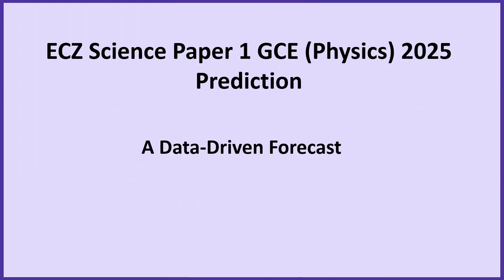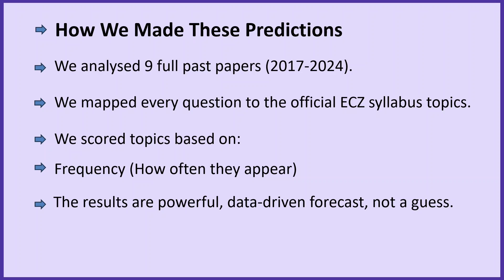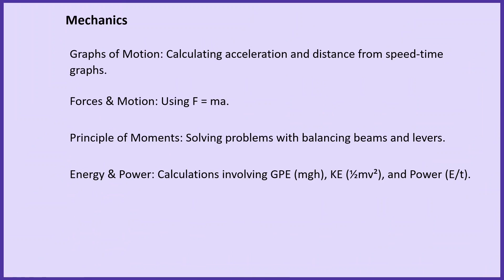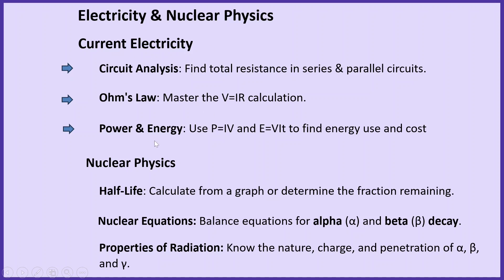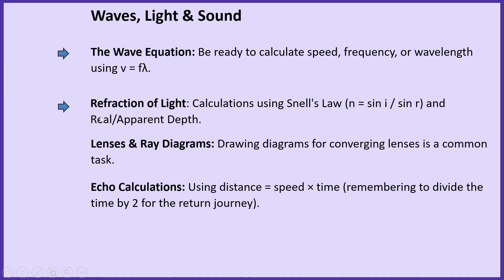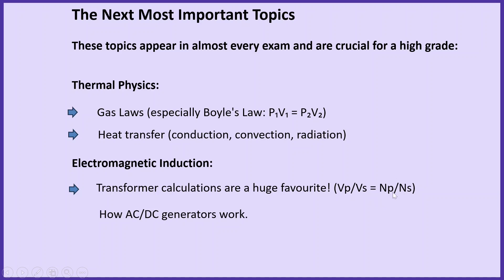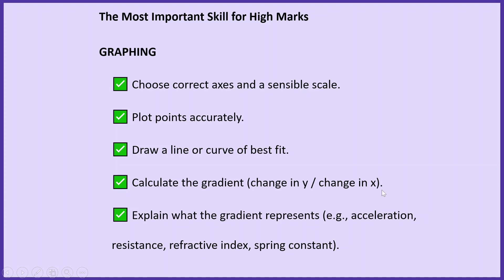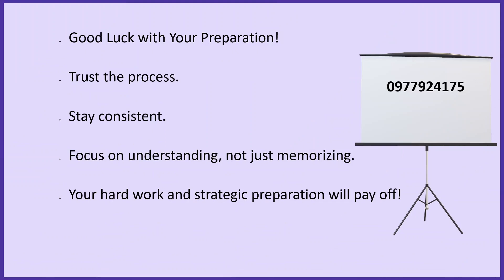2025 GCE Science Paper 1 Predictions You Need to See!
In this video, we're providing a data driven forecast for the 2025 ECZ Science Paper 1 GCE exam. We'll share strategic revision tips and highlight key skills, leveraging data to help you achieve high marks.

Get ahead of the curve with this powerful 2025 GCE Science Paper 1 prediction based on an in-depth analysis of ECZ past papers from 2017 to 2024. In this video, we break down the most likely topics to appear in your exam, the "Big Four" high-yield areas, key skills like graphing, and a proven study strategy to help you revise smarter—not harder.

🎯 Topics Covered:

Mechanics

Electricity

Nuclear Physics

Waves (Light & Sound)

Thermal Physics

Electromagnetic Induction

Simple Machines

Measurement instruments

Graph interpretation skills

💡 Perfect for ECZ School Certificate & GCE private candidates preparing for 2025 exams.